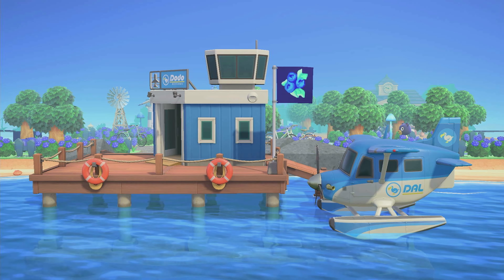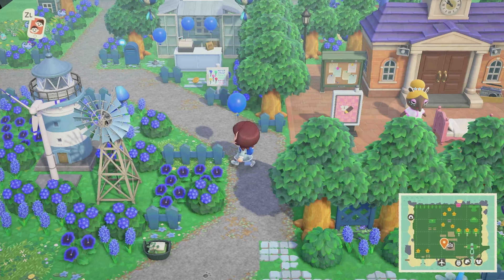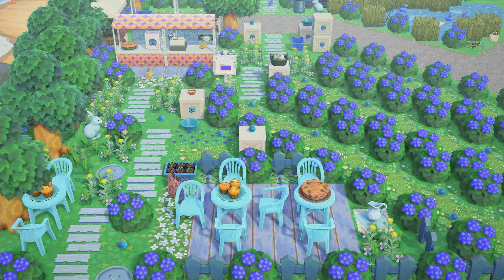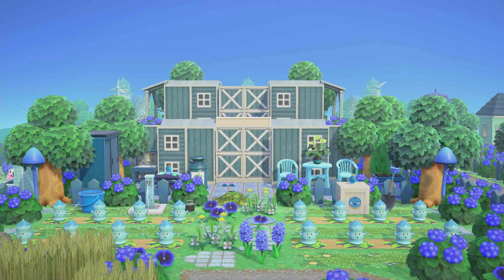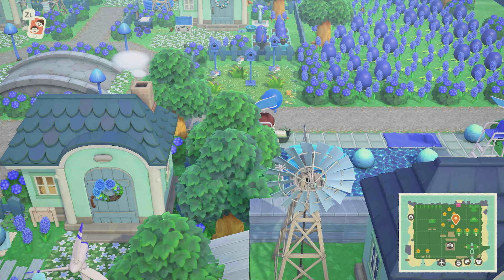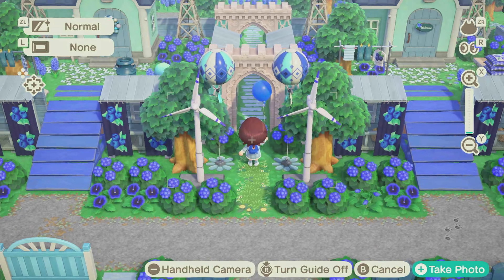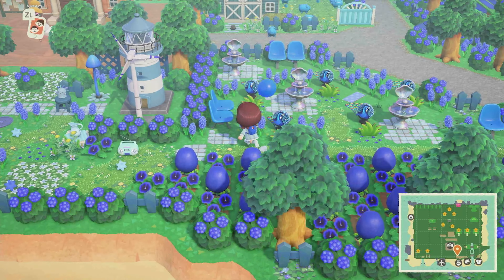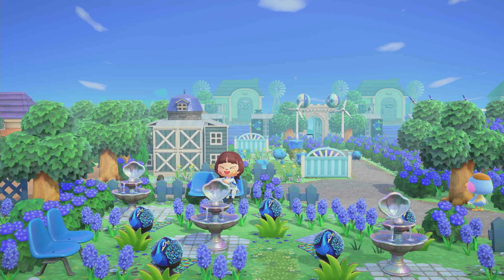BLUEBERRY themed island?? Farmcore Island Tour | Animal Crossing New Horizons | ACNH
Hey little beans! Today we are touring a blueberry farmcore island with a blueberry theme! Come join the party :)

island creator: @squirrels_crossing

🌸 ➜ DM me!

pfp @balderdash.arts
yt banner by myself